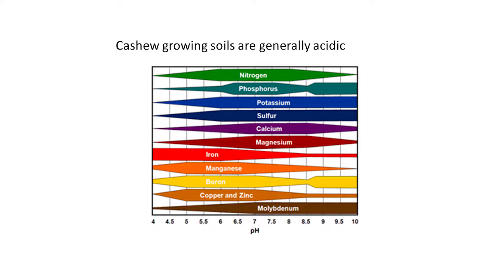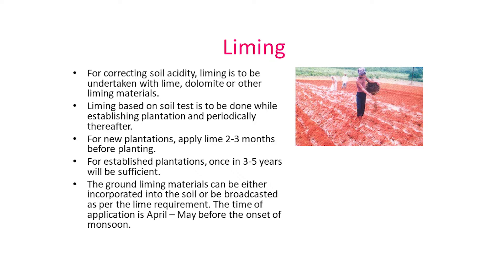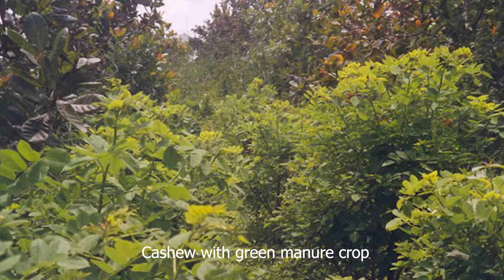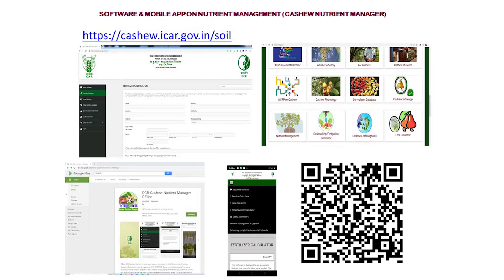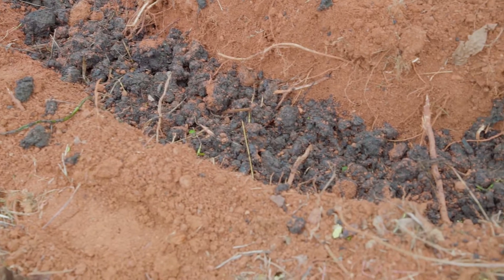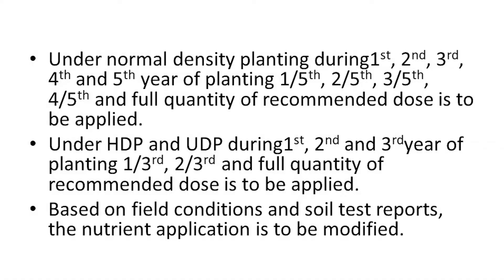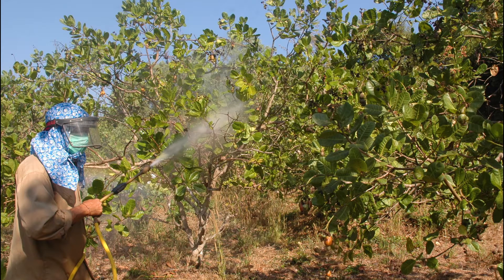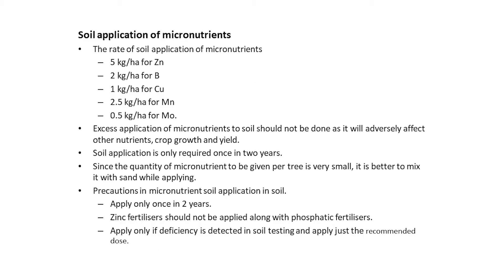Nutrient management in cashew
This video developed by ICAR-Directorate of Cashew Research, Puttur, India, covers various aspects of nutrient management in cashew.